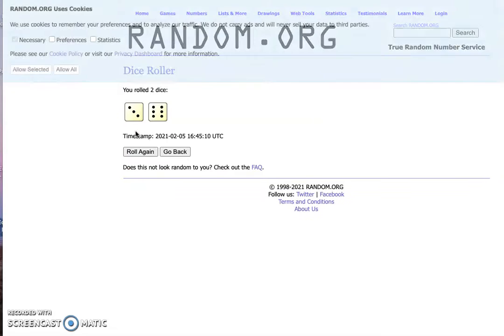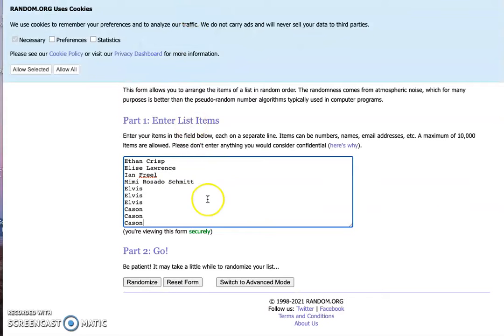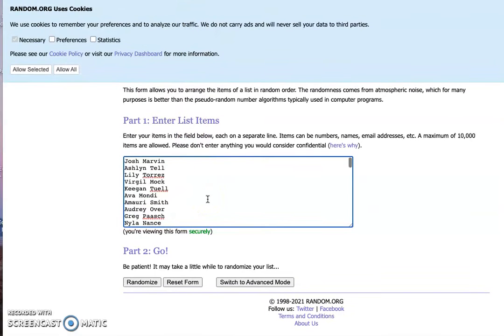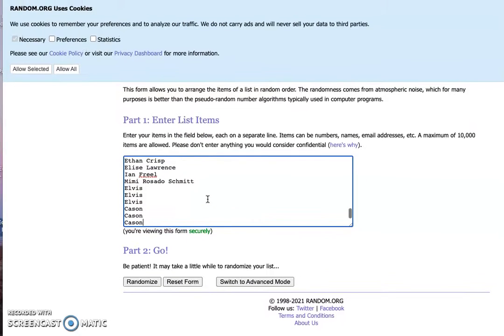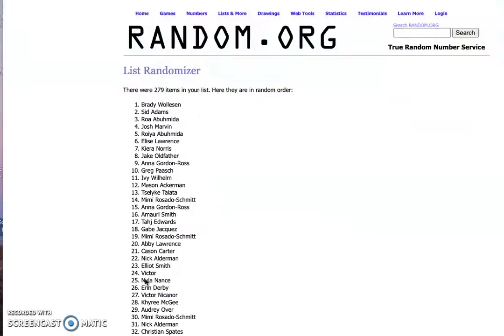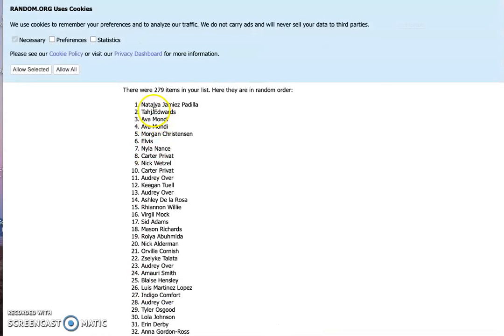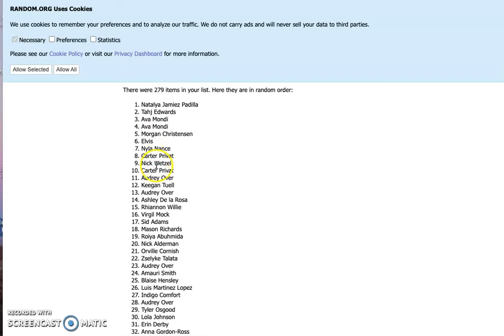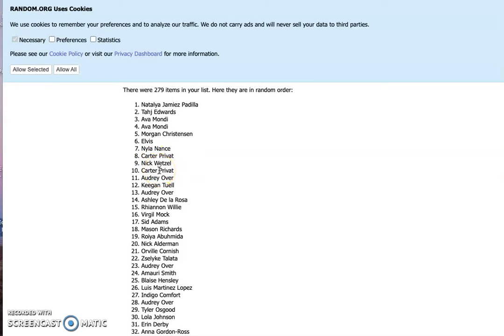Virtual Raffle 1/5/2021